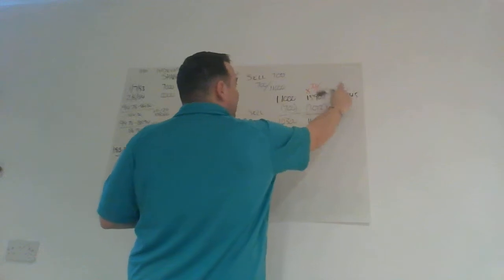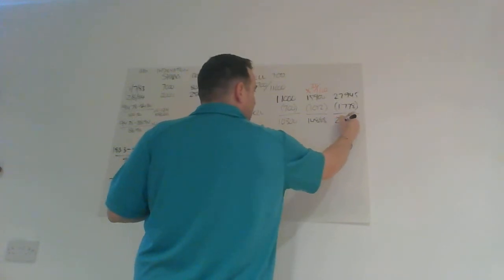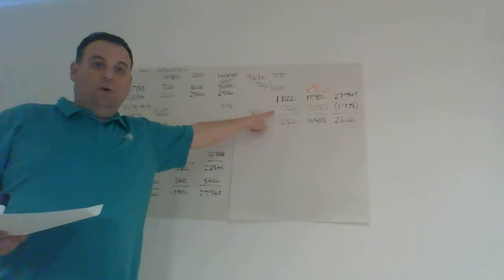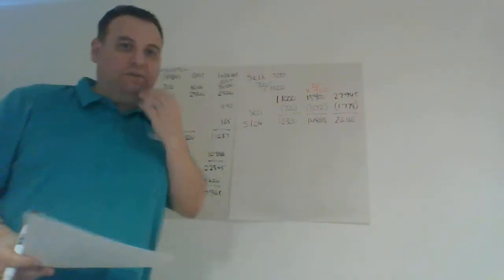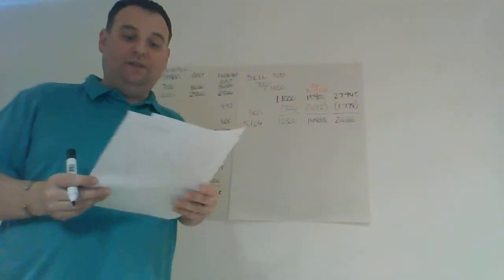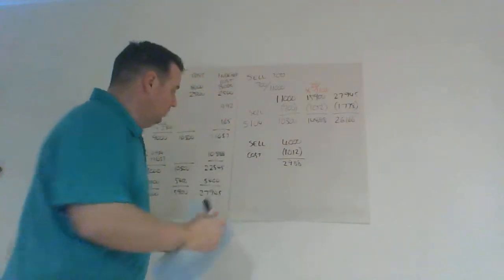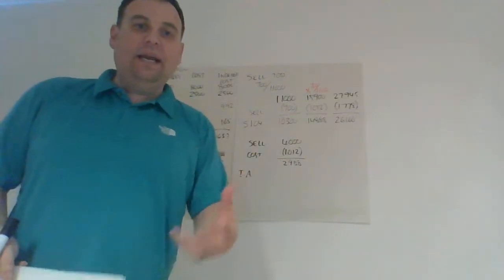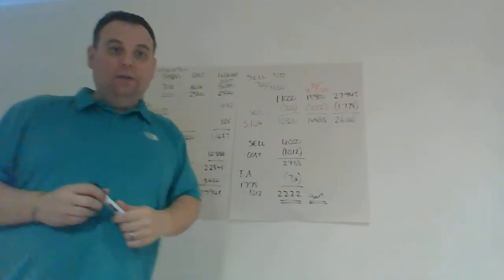ACC3004 Question 1b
This is a chargeable gains indexation stand alone question